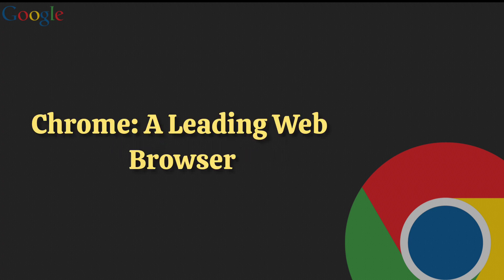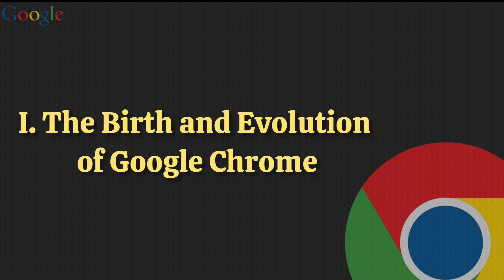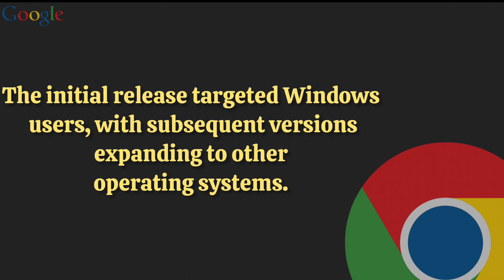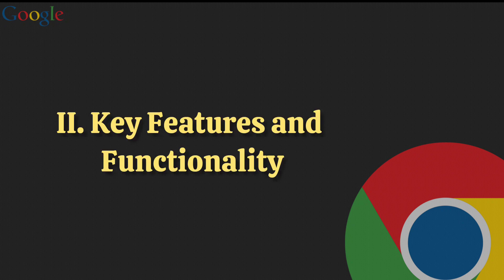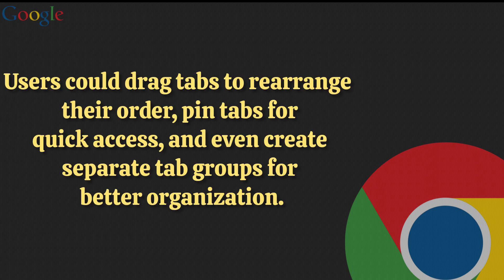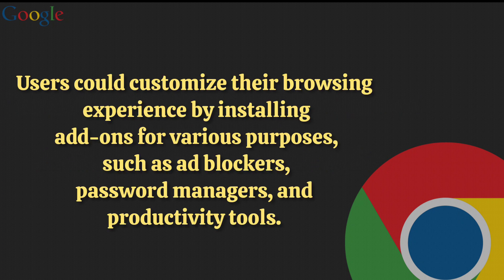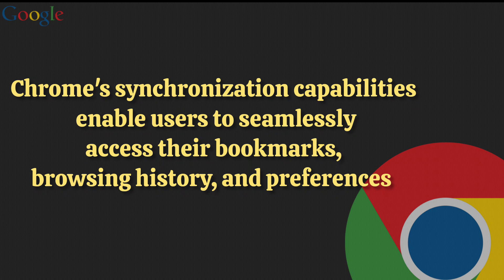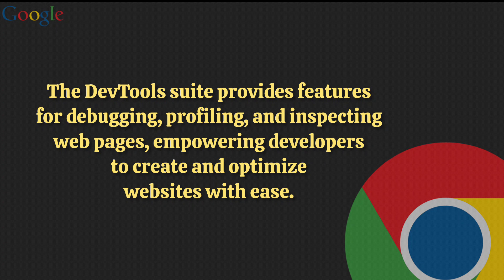Driver Google Chrome It's Evolution Features & Functionality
salam to all of my Viewers today I bring another video for u in this video I will discuss about driver googke chrome.

 Google Chrome is a popular web browser developed by Google. It is known for its speed, simplicity, and security features. Chrome allows users to browse the internet, access websites, and run web applications efficiently. It supports multiple operating systems, including Windows, macOS, Linux, Android, and iOS.

Google Chrome is a widely used web browser known for its speed, simplicity, synchronization capabilities, and strong security features. It offers a smooth and efficient browsing experience across different devices and operating systems.

here are some keywords about driver Google

• Google Chrome driver

• Chrome WebDriver

• Selenium WebDriver for Chrome

• ChromeDriver executable

• WebDriver API for Chrome

• Chrome automation driver

• Chrome browser automation

• Chrome testing framework

• ChromeDriver capabilities

• ChromeDriver setup and installation